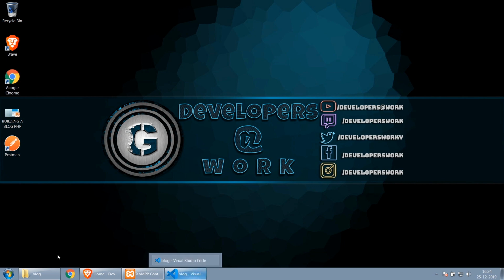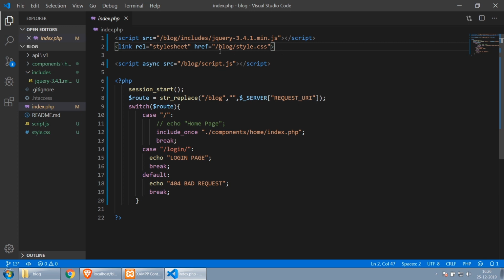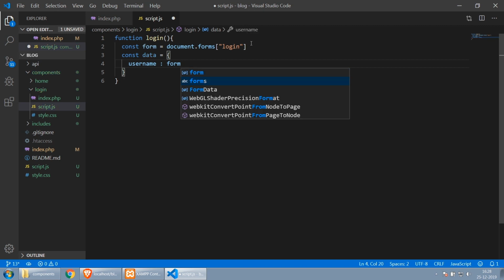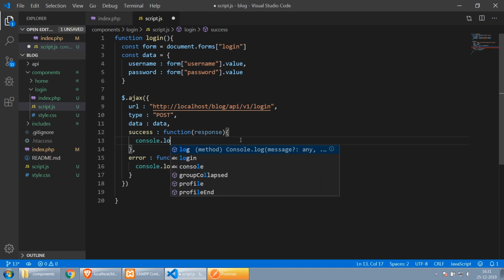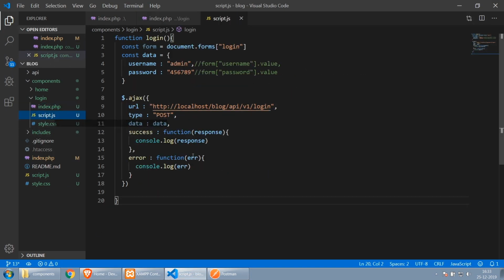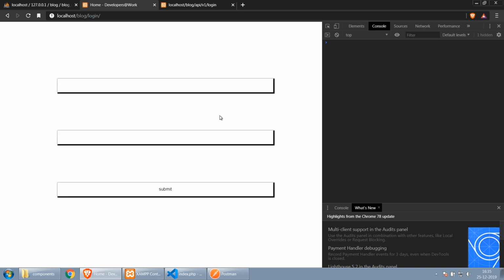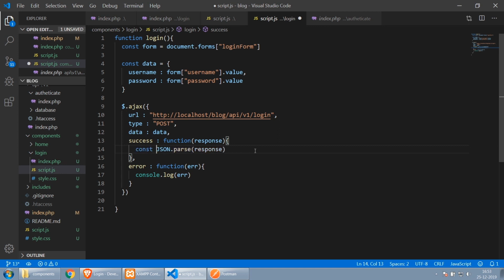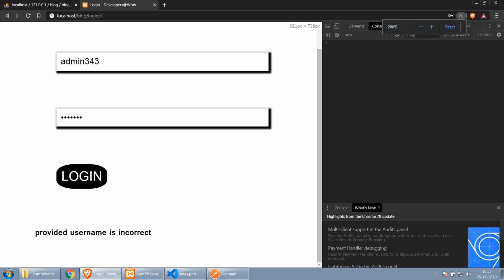USING APIs TO BUILD THE WEB INTERFACE WITH JQUERY(AJAX) | PHP BLOG USING APIs EPISODE - 18